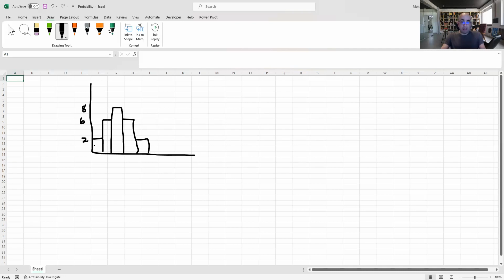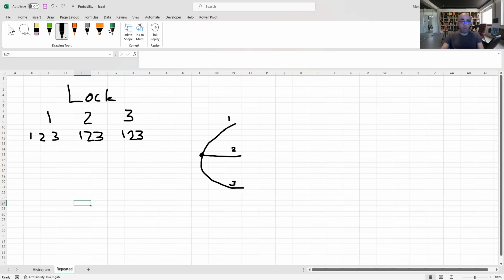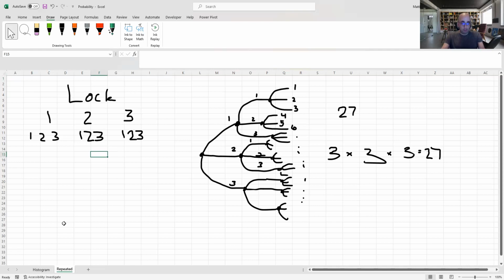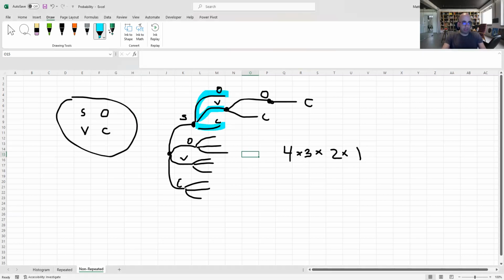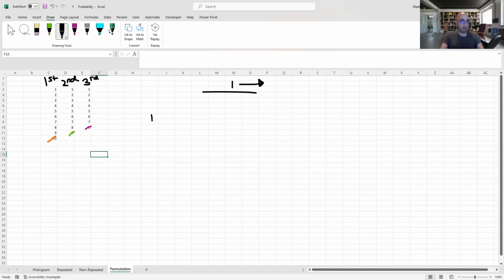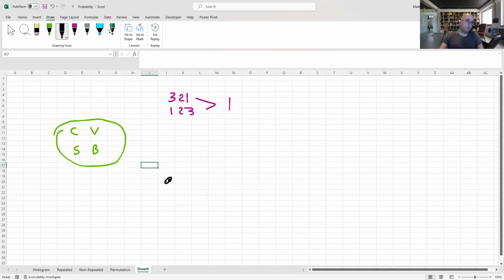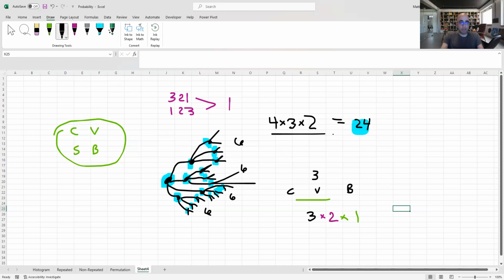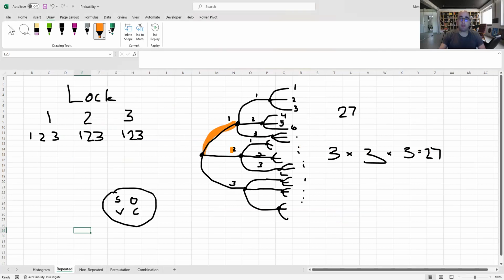Probability (Combinations and Permutations)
This video provides an introduction into the concept of combinations and permutations which is a foundational concept of probability. Afterall, you have to know how to count things accurately in order to be able to tell the likelihood of their occurrence.